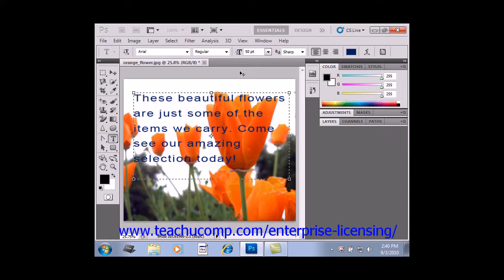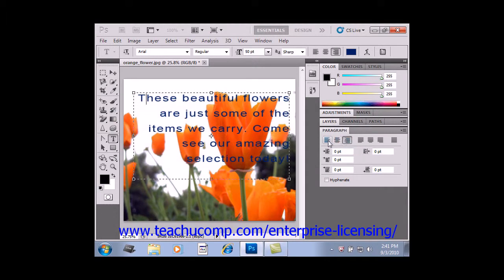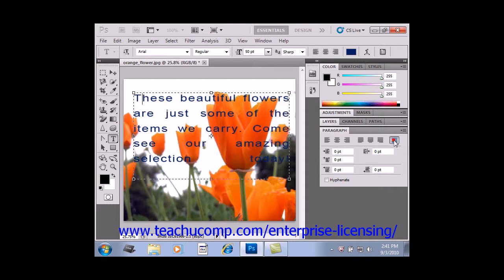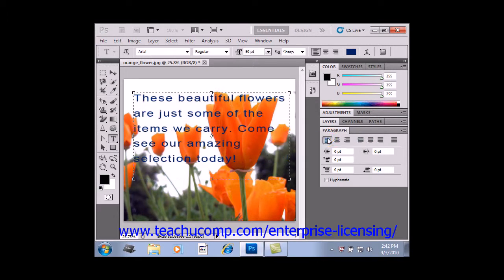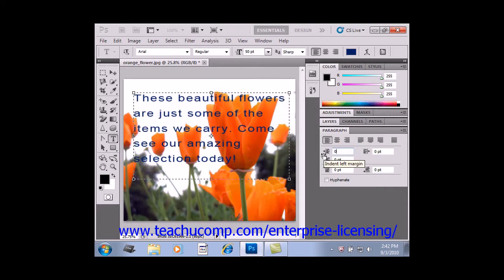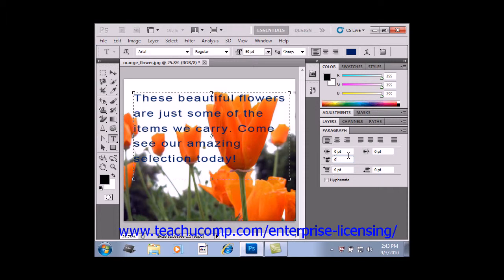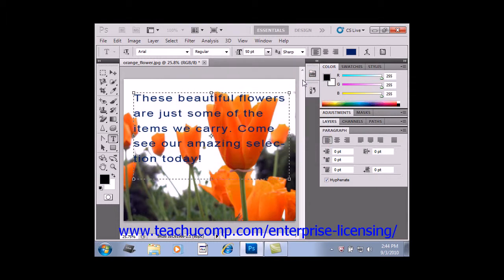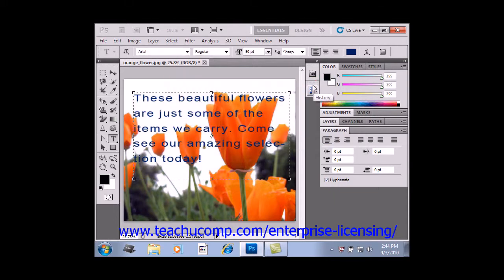Photoshop CS6 Tutorial Using the Paragraph Panel Adobe Training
FREE Course! Learn how to use the paragraph panel in Adobe Photoshop A clip from Mastering Photoshop Made Easy v. CS6. - the most comprehensive Photoshop tutorial available. Visit us today!